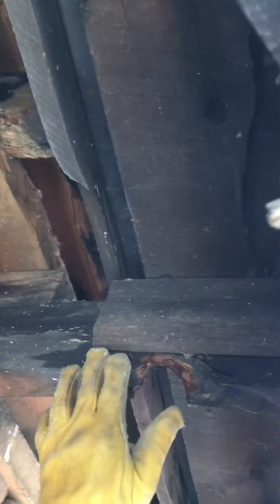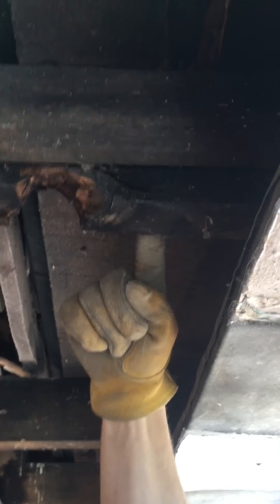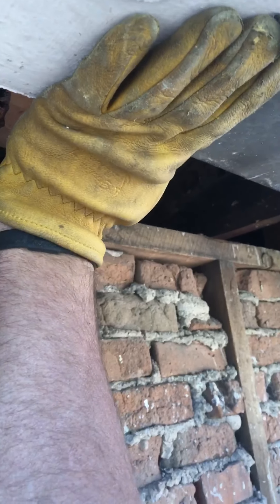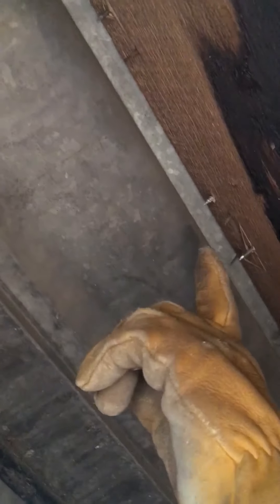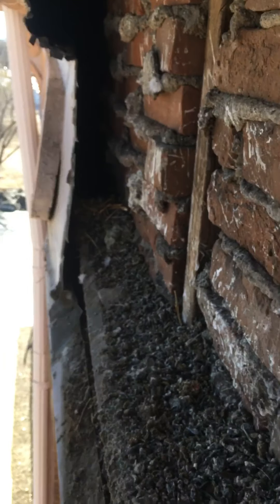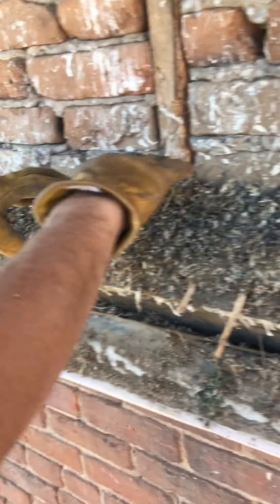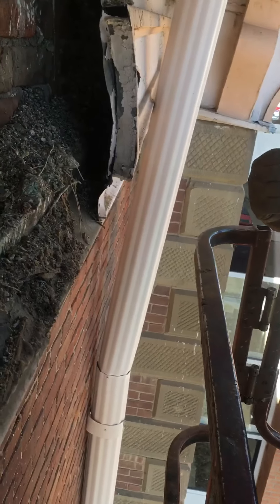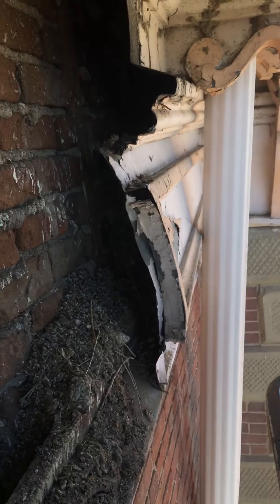Building restoration needs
Taking a tour of what needs to be done for the survival of the historic 1882 Chaffee County Courthouse museum.
Thanks to the History Colorado State Historical Fund for making this possible.